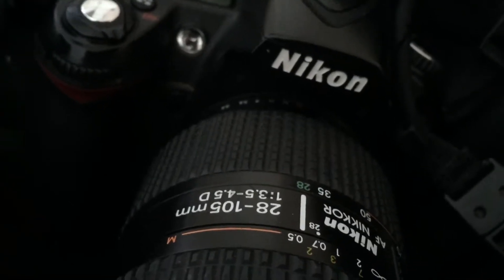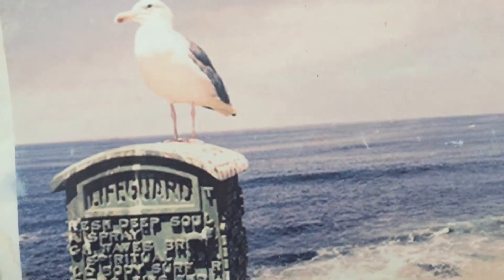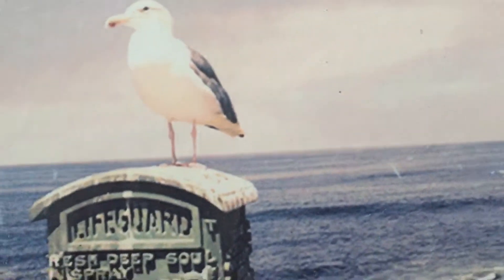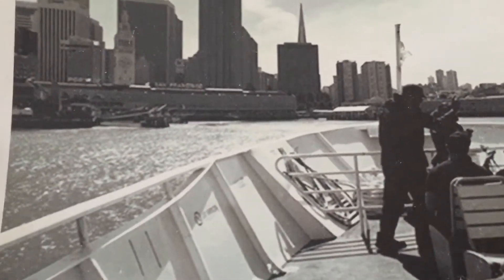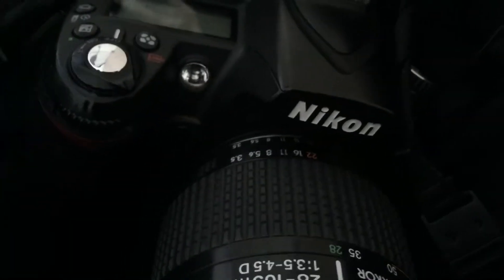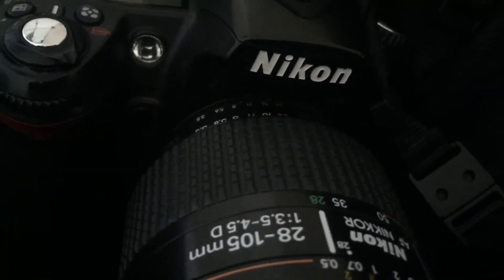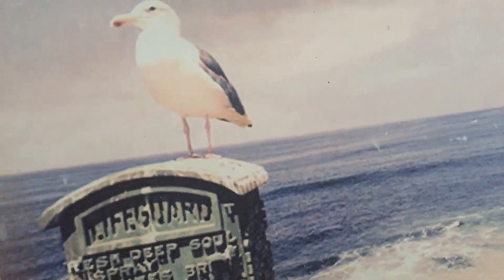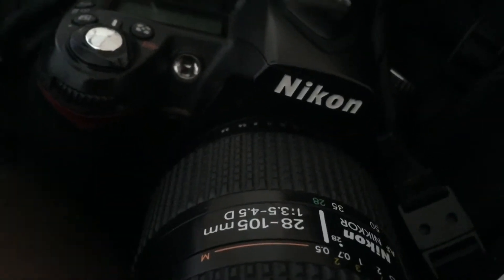Hey Nikon, CEO...My Beautiful Cindy